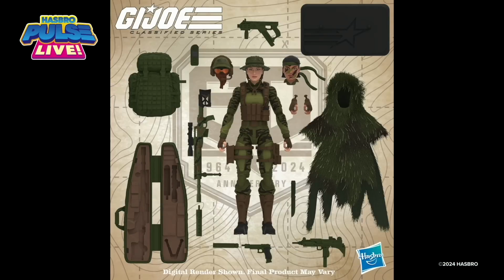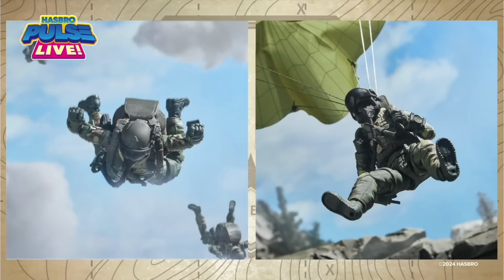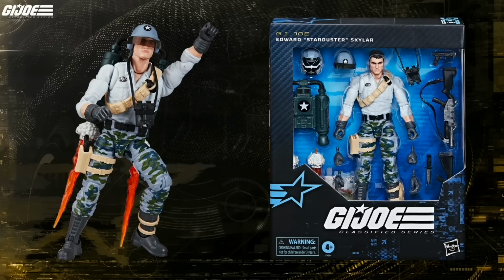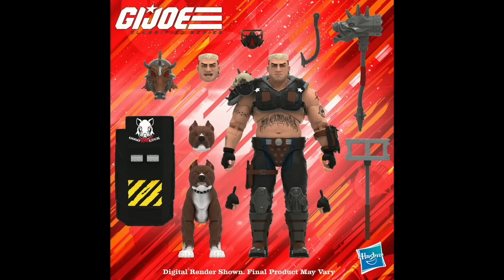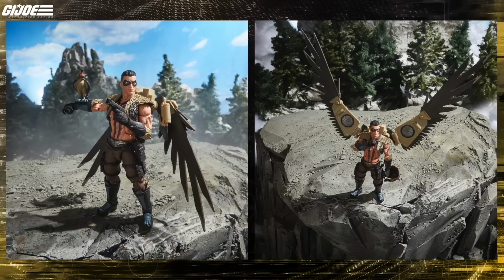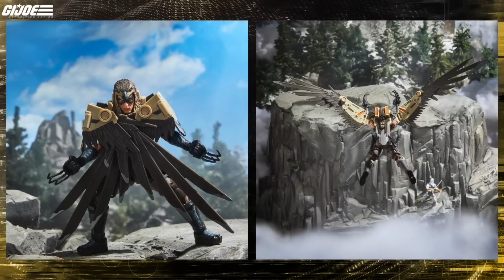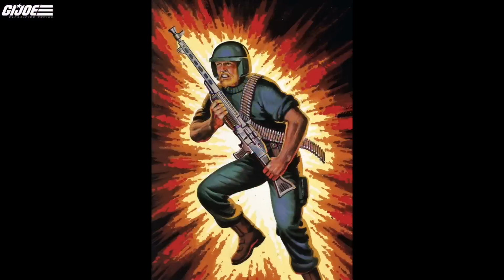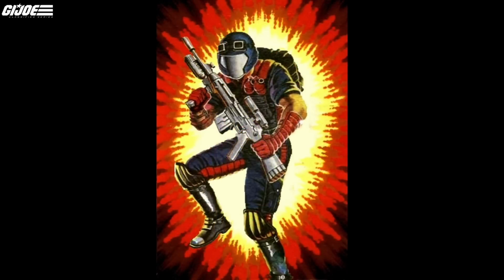G.I. Joe Classified Series SDCC 2024 Brand Panel Fanstream | Hasbro Pulse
The G.I. Joe Classified Series Cobra Rattler Ground Attack Jet HasLab may be live, but we've got SO much more in store GIJoe fans here at SDCC2024!

BUT! We know many of you are not able to celebrate with us here in person, so the G.I. Joe team took to our Fanstream Studio to record their brand panel for everyone at home! Join us at 5:00pm PT/8:00pm ET to see all of the epic comic convention Classified Series reveals!

Head over to the Hasbro Pulse YouTube channel! We'll see you there!

Hasbro Pulse is a place where fans come first.

As fans ourselves, we have an idea of what you – our fans – want. Hasbro Pulse is where you’ll find some of the best product offerings and experiences from the brands you love, a glimpse at more behind-the-scenes material and insider details that you can’t get anywhere else.

We made Hasbro Pulse with you, the fans, in mind. We hope you’ll make it your first stop when you’re looking for insider info about your favorite Hasbro brands.

Brands: Transformers Generations, Transformers Generations Shattered Glass, Transformers Studio Series, TRANSFORMERS X ROBOSEN, Star Wars The Black Series, Star Wars The Vintage Collection, Star Wars Retro Collection, Marvel Legends Series, Marvel Retro Collection, Marvel X-Men Collection. Indiana Jones Adventure Series, India Jones Retro Collection, Power Rangers Lightning Collection, power Rangers Retro Collection, Power Rangers Zords, Power Rangers Collaborations, G.I. Joe Classified Series, G.I. Joe Retro Collection, G.I. Joe Collaborations, NBA Collection, NFL Collection. Nerf LMTD, Betrayal, HeroQuest, Ghostbusters, Magic The Gathering, Dungeons & Dragons, Fortnite